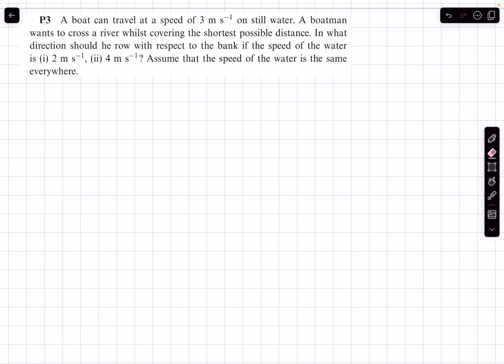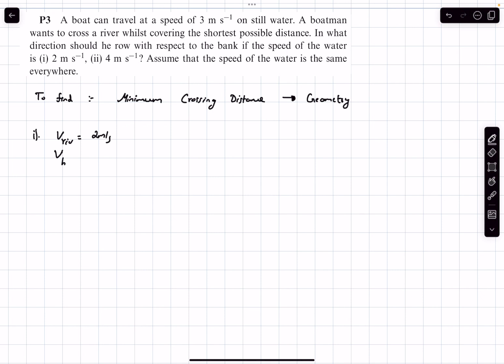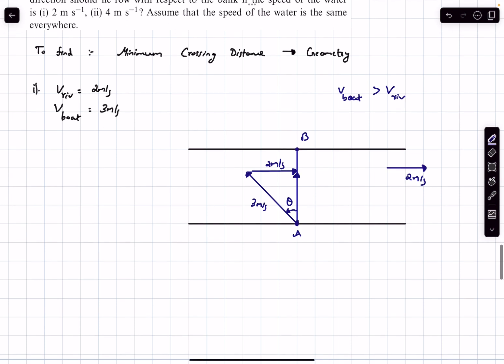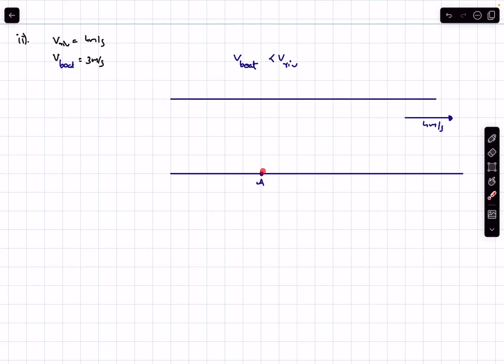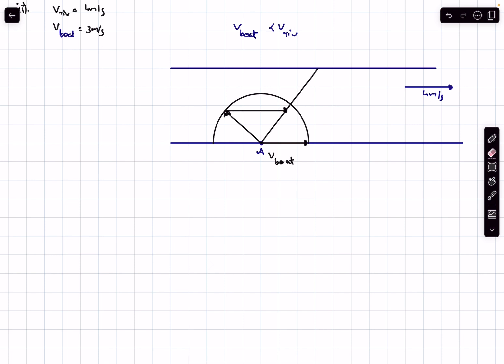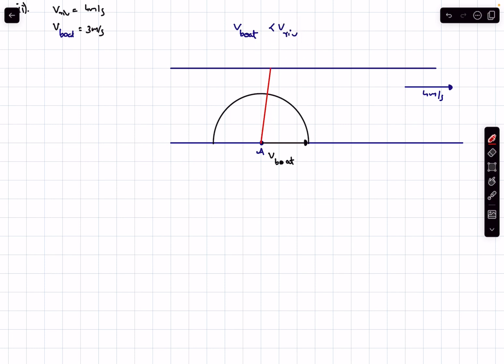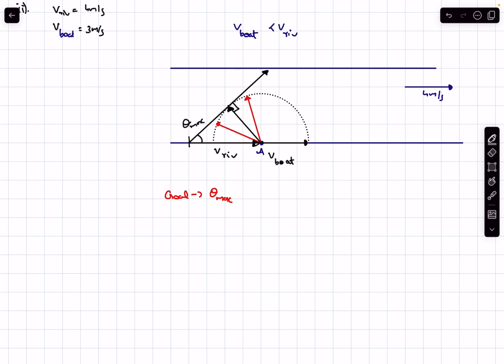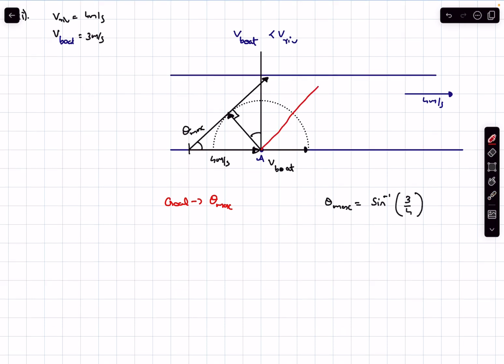River Man | Shortest Distance Covered Without Differentiation| 200 Puzzling Problems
Q : A boat can travel at a speed of 3 m s −1  on still water. A boatman wants to cross the river while covering the shortest possible distance. In what direction should he row with respect to the bank, if the speed of the water is  (i) 2 m s −1 (ii) 4 m s −1

Peter Gnadig